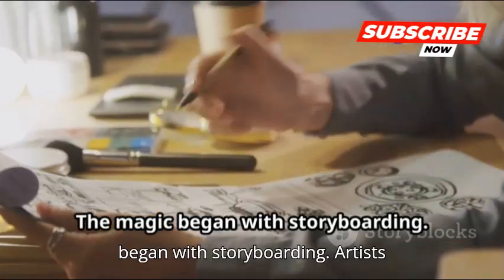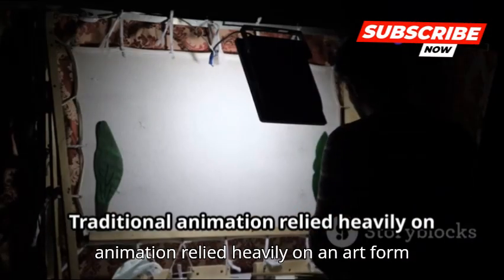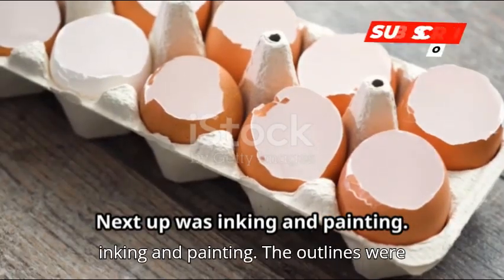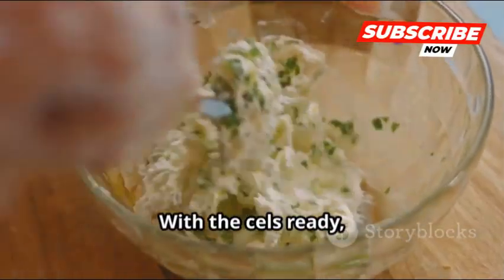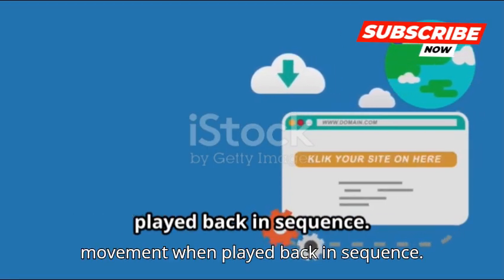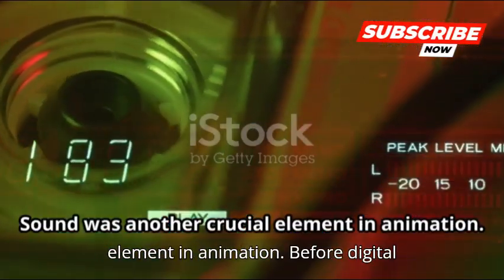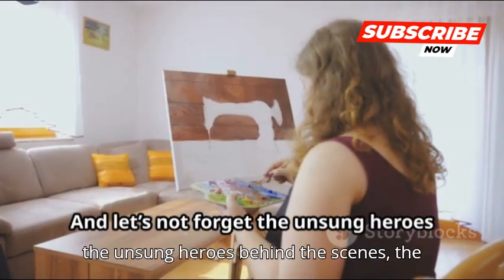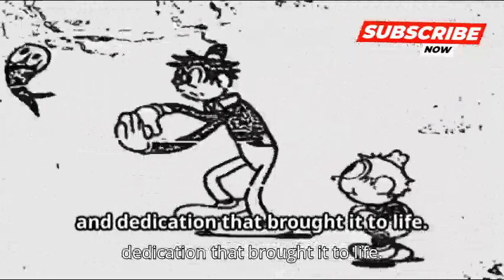Animation Before Computers A Journey Through Time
Step back in time with "Animation Before Computers: A Journey Through Time" as we explore the fascinating world of pre-digital animation techniques! Discover how early animators used hand-drawn frames, stop-motion, and flipbooks to create captivating stories long before the advent of computers. Our engaging narration, paired with vivid hand-drawn visuals and clear subtitles, will guide you through this artistic journey.

Learn about iconic pioneers like Walt Disney and the magic behind their craft, featuring clips showcasing traditional animation methods.

OUTLINE:

00:00:00 Animation Before Computers: A Journey Through Time